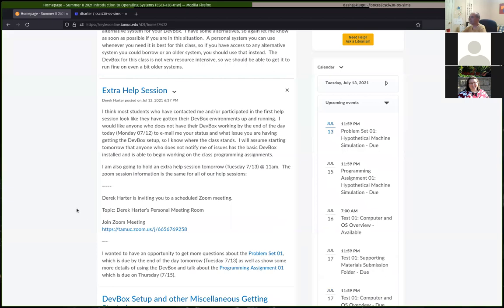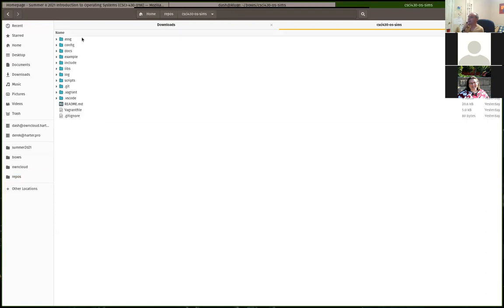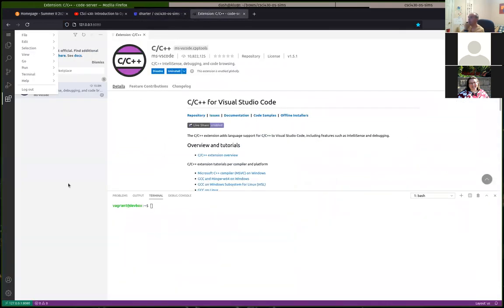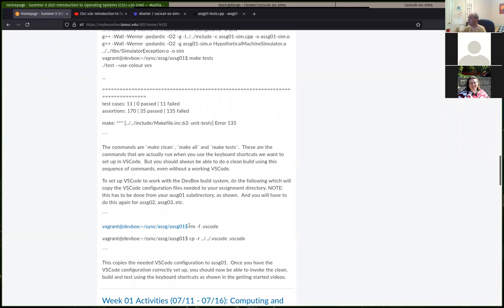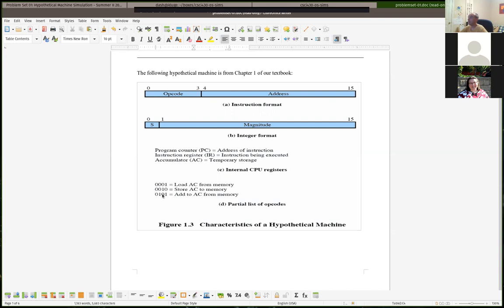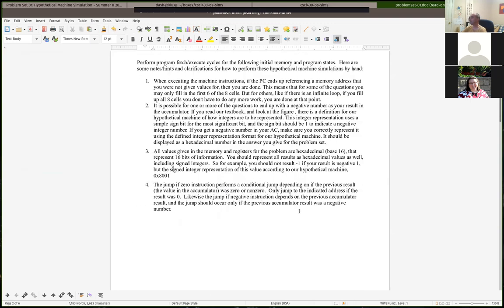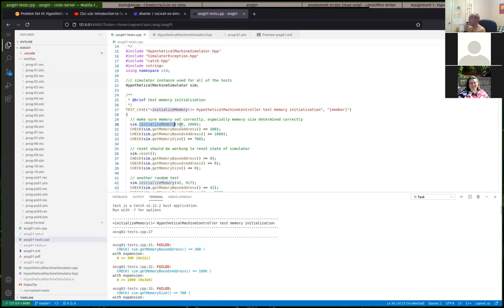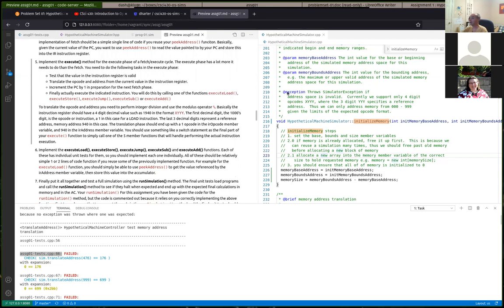CSci 430 Hack-a-thon session Tuesday 07/13/2021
Hack-a-thon / help session held on Tuesday 07/13/2021.  Covered assignment 01 problem set and simulation.  Also discussed initial DevBox setup issues.